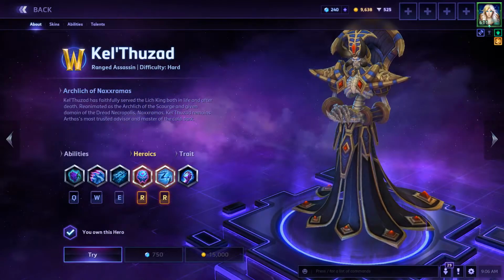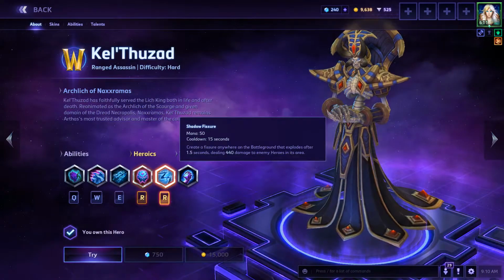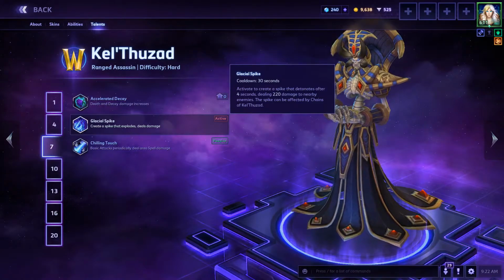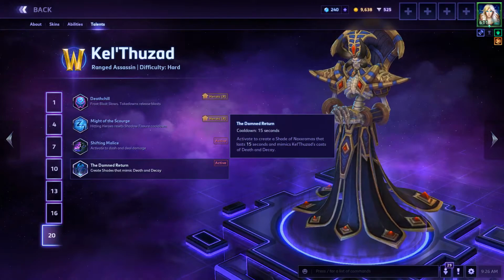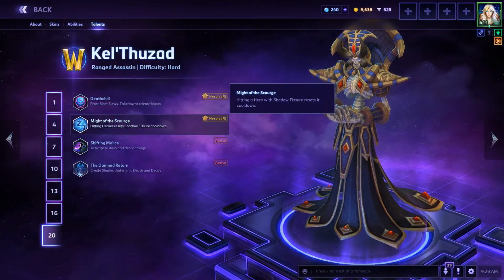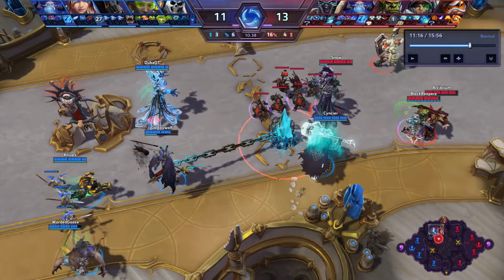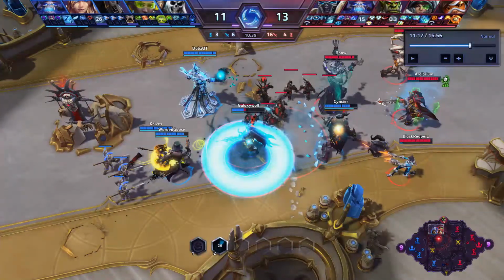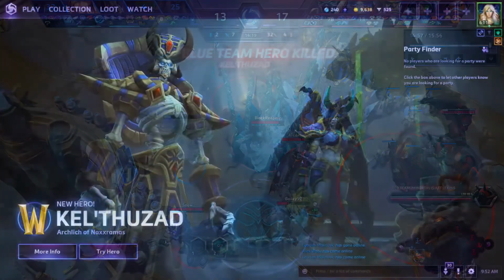Kel'Thuzad Overview, Tips and Tricks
My overview of Kel'Thuzad, the Archlich of Naxxramas. This video showcases his abilities, his talents, and showing multiple ways you can destroy your enemies with his vast amounts of crowd control and damage.

This is not a sponsored or endorsed video by Onyx but they have been a massive help to me recently and they are worth giving a shout out to in this video. Thank you!

To skip to a certain point;
Ability overview; 0:46
Talent overview; 6:24
Replay analysis; 16:26